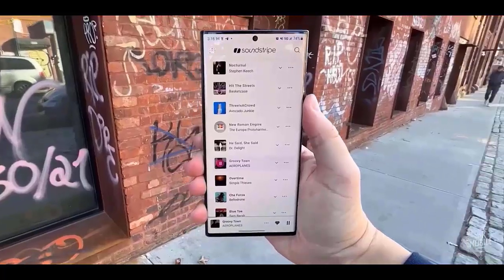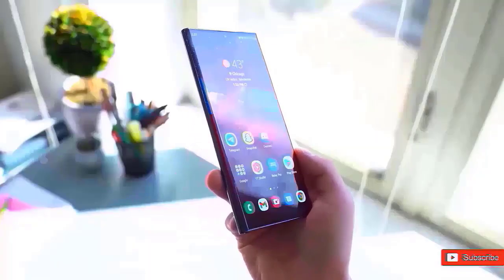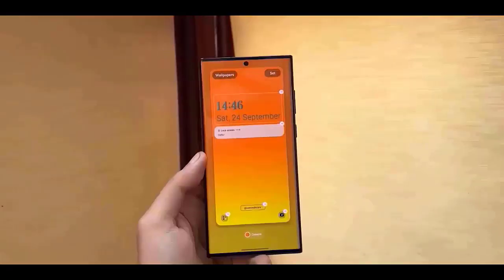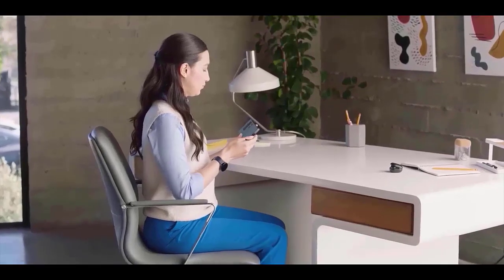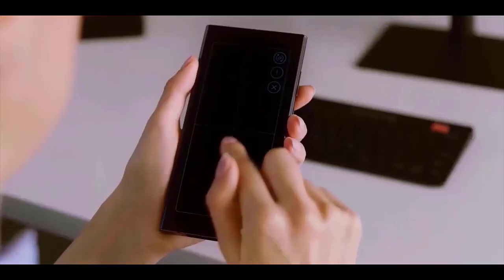Samsung ONEUI 7.0 - Finally, OFFICIAL!